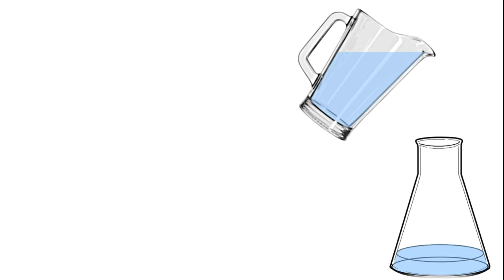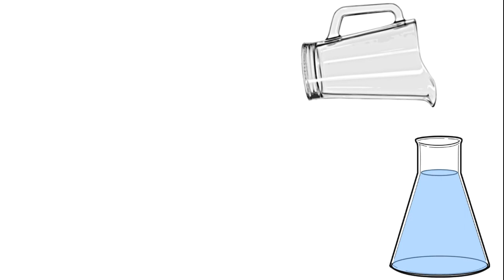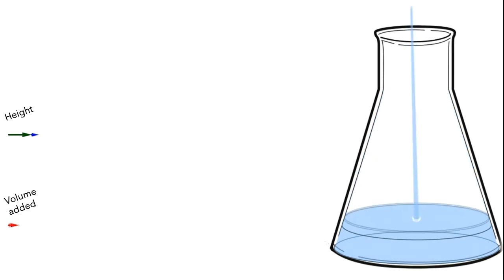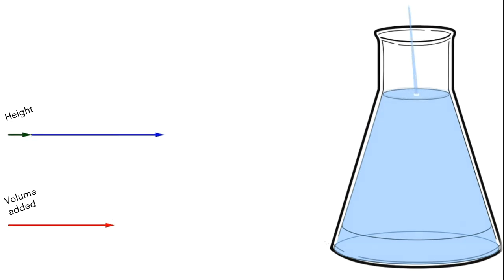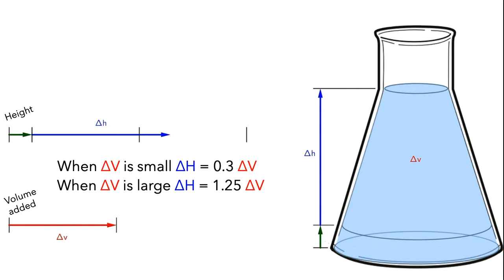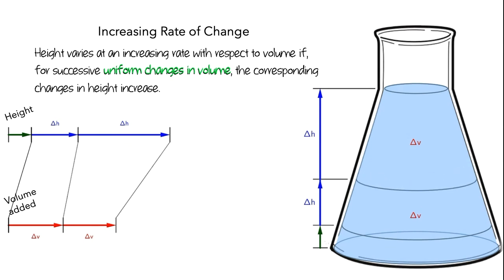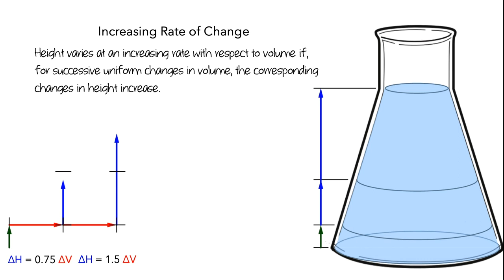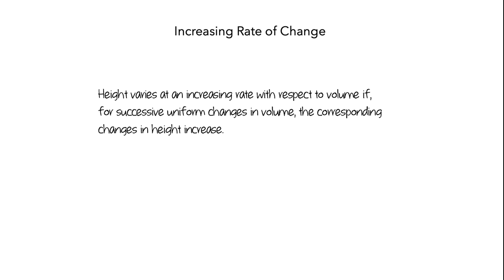Increasing Rates of Change - Part 1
This video explains how to think of an increasing rate of change using the scenario of filling a flask with water